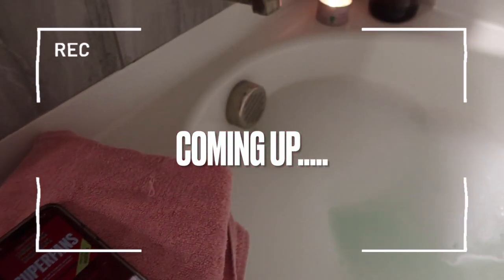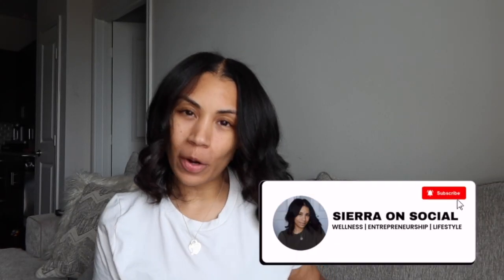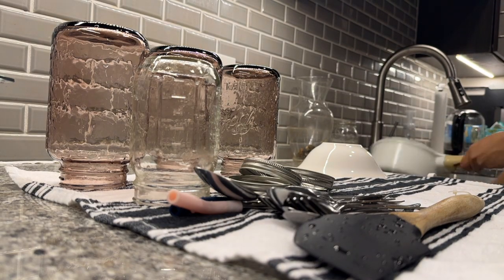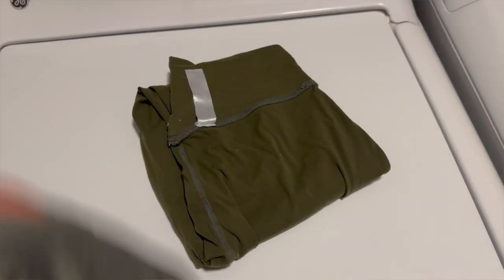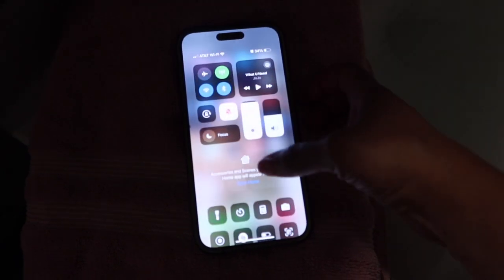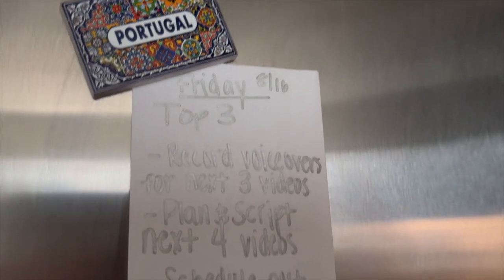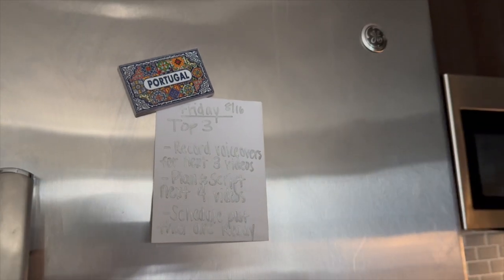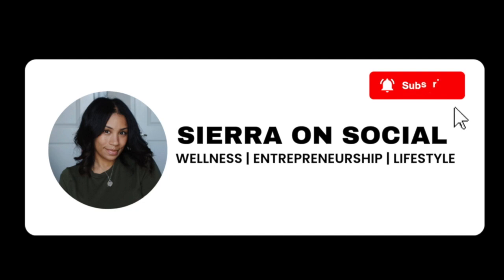How to Create the Perfect Morning Routine for Success | Increase Productivity & Achieve Your Goals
♡ open me ♡
Struggling to find consistency and productivity in your day? It all starts with your morning routine! In this video, I’ll walk you through a step-by-step guide to crafting a personalized morning routine that you'll actually love and stick to. We’ll cover everything from setting up a solid night routine, writing down your top 3 goals the night before, to waking up early and getting a head start on your day. Whether you're trying to hit the gym before dawn or simply start your day with intention, this guide will help you boost your productivity and set yourself up for success every day.

00:00 Introduction
01:24 Step 1
07:51 Step 2
08:53 Step 3

Key Points Covered:
-Importance of a solid night routine for a successful morning
-Preparing the night before: cleaning, laying out clothes, and winding down
-The power of writing down your top 3 goals the night before
-How to personalize your morning routine to make it enjoyable
-Steps to increase productivity and achieve your goals